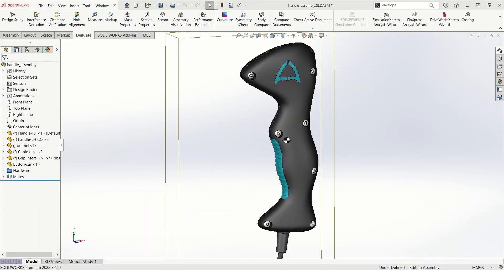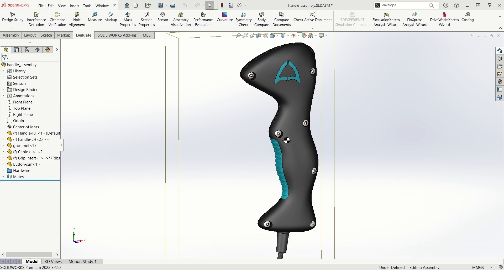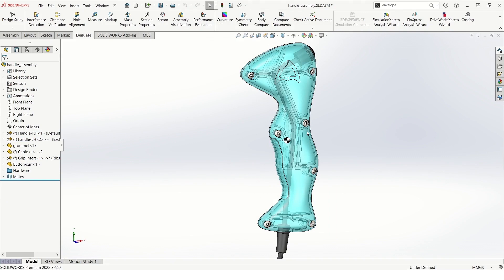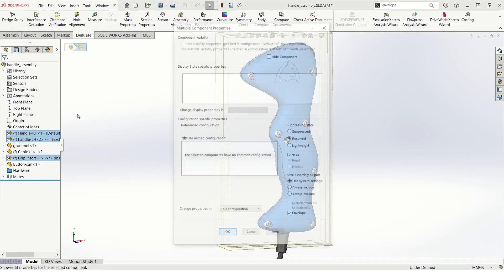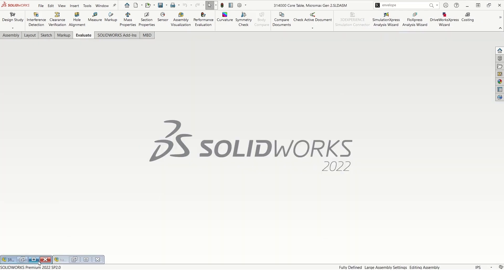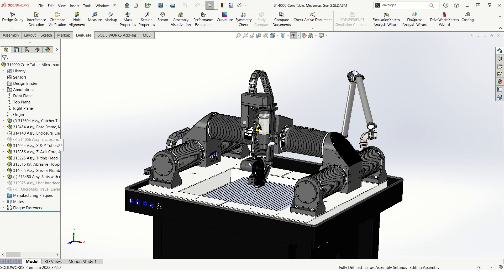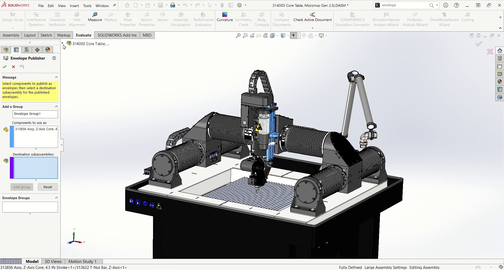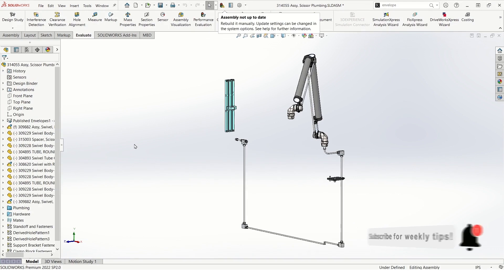Understanding the Envelope Tools in SOLIDWORKS 3D CAD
Who’s not saying that working on multiple complex assemblies can be a difficult task, especially when components need to reference one another in context. The Envelope Tool and the Envelope Publisher Tools are great to use when you want to work with a less complex file in a top-level assembly.